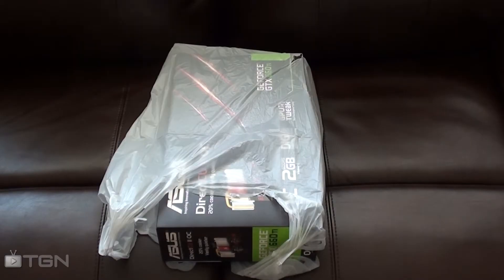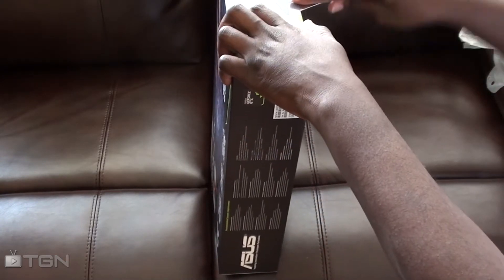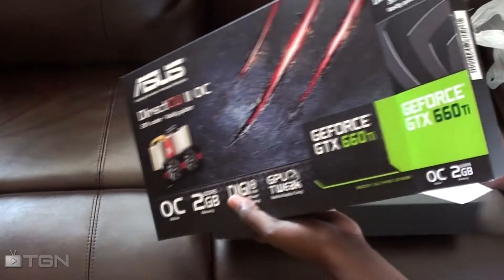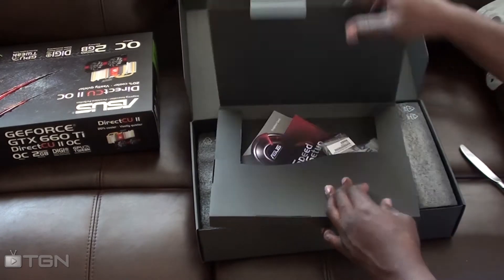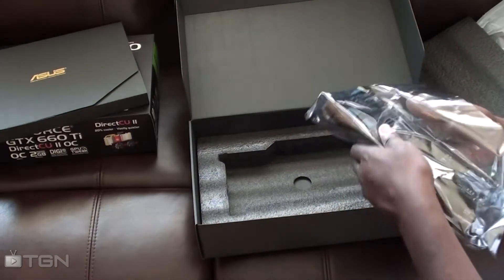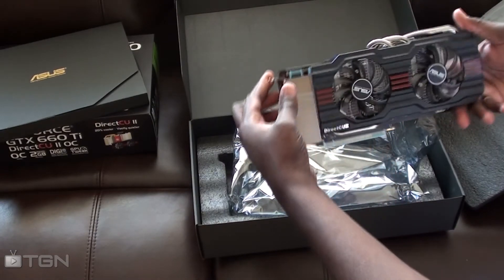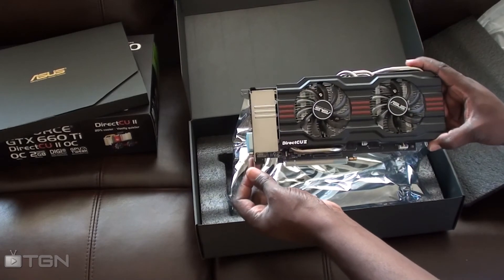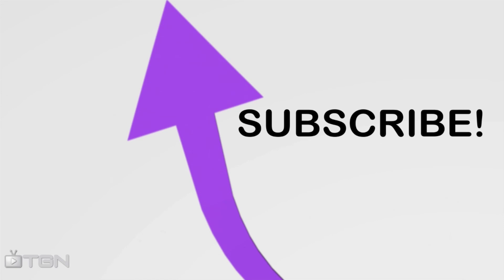ASUS GTX 660 Ti DirectCU II Overclocked 2GB Video Card Unboxing - WAY➚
ASUS GTX 660 Ti for $309 comes with  Borderlands 2 for free  as of Sep 14, 2012

PC Specifications

CPU: AMD FX-8150 Processor 3.6GHz w/ 16MB Cache
MB: GA-990FXA-UD3 w/ DDR3 1866, 7.1 Audio, Gigabit Lan, 1394, CrossFireX / SLI
Memory: Vengeance 8GB DDR3 1600MHz CL9 Dual Channel
Case: Bitfenix Raider ATX Mid Tower Gamer Case w/ Fan Controller, USB 3.0
Hard Drive: 500GB Barracuda 7200rpm SATA III w/ 16MB Cache and 2TB Caviar Green 5400rpm SATA III w/ 64MB Cache for Game Videos
Video Card: Two GTX660 Ti DirectCU II OC Edition, 2GB, PCI-E w/ Dual DVI, HDMI, DisplayPort
Power Supply:Corsair Enthusiast Series TX850 V2 Power Supply

Intro uses music from Epic Rock Instrumental by Farhan, used with permission

Outro uses music from A New Beginning by Jedborg, used with permission